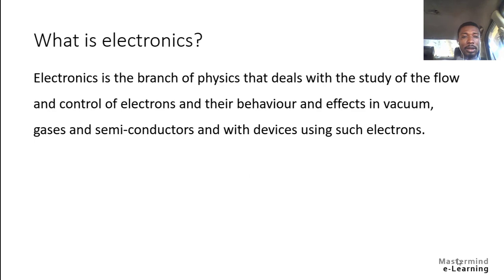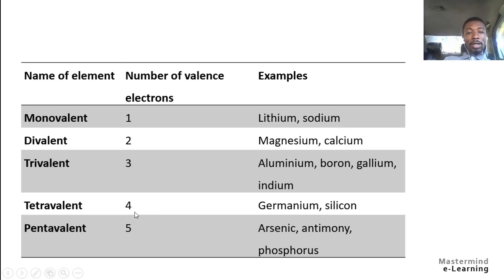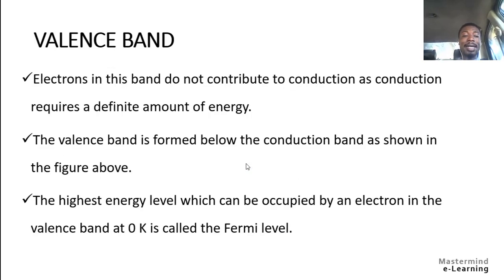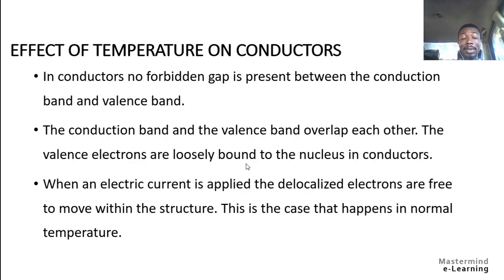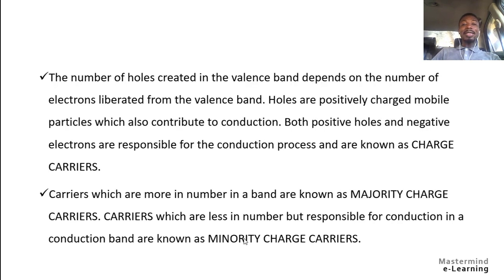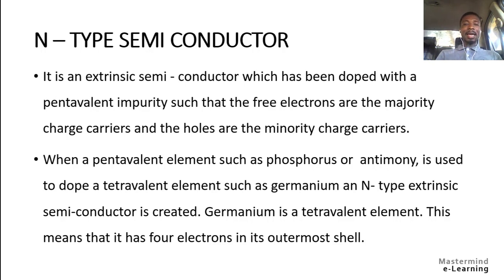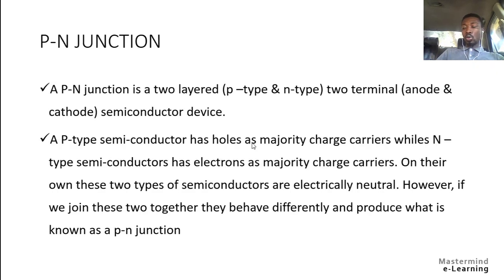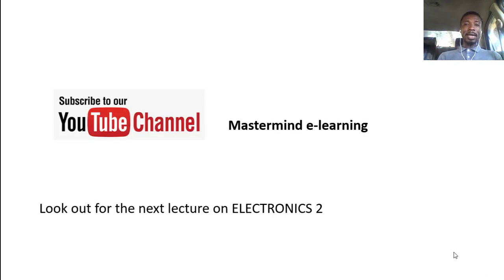(WASSCE PHYSICS) ELECTRONICS 1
Introductory electronics, p - type and n - type semiconductors,diodes,potential barrier,depletion layer